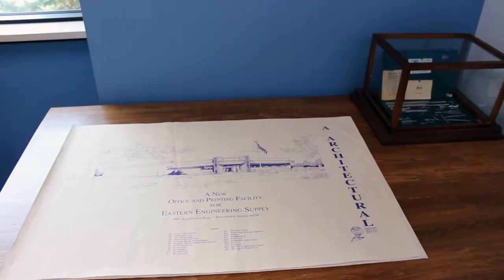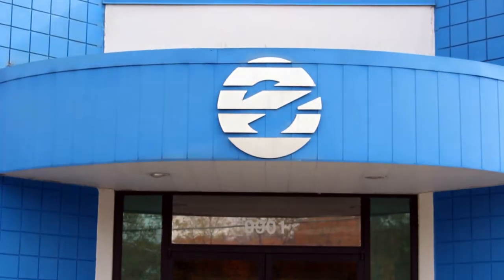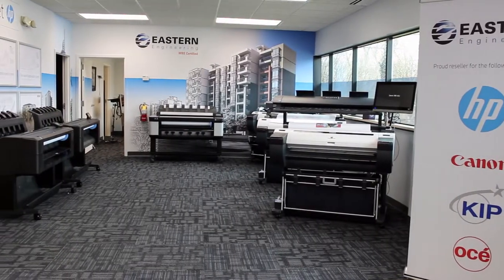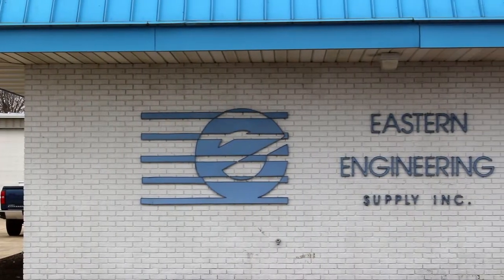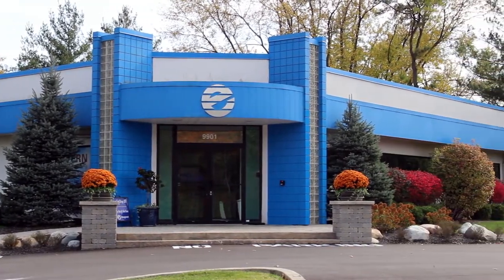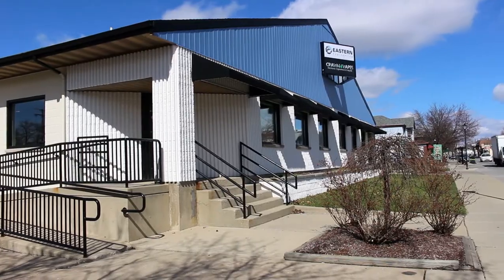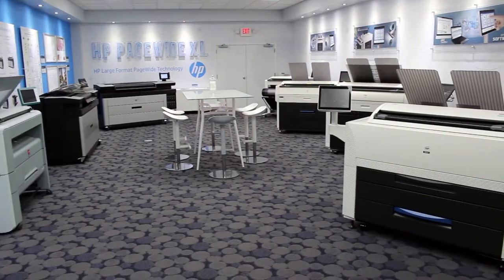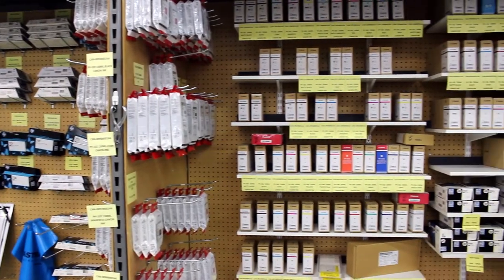Our first 3 Eastern Engineering Locations : Muncie, Fishers, Fort Wayne